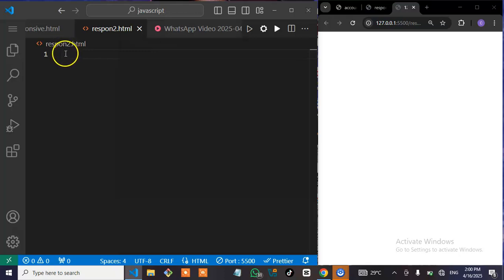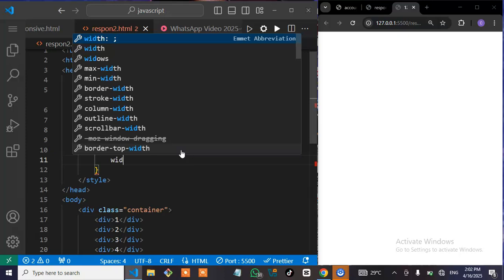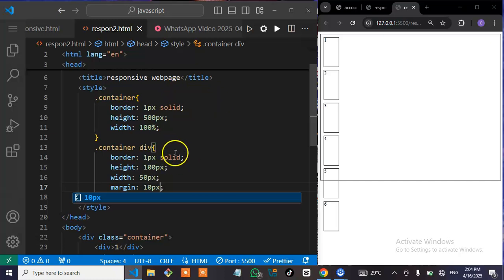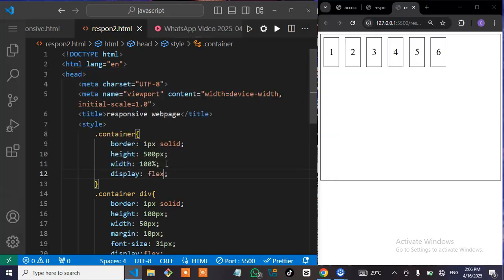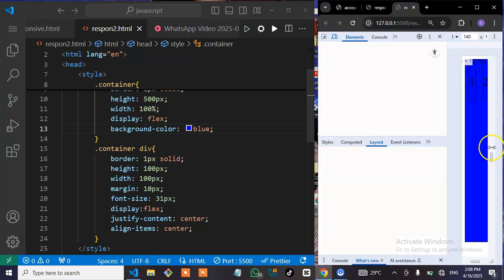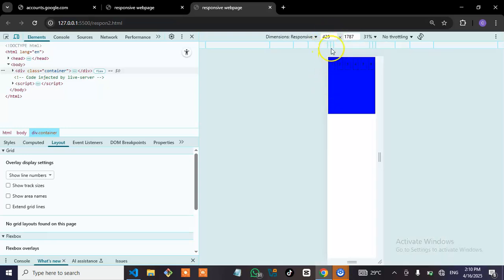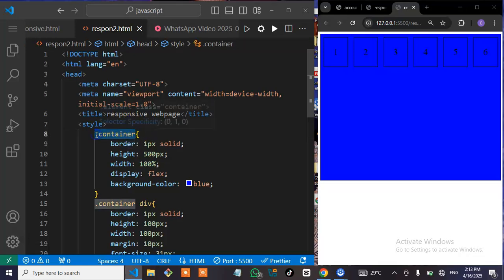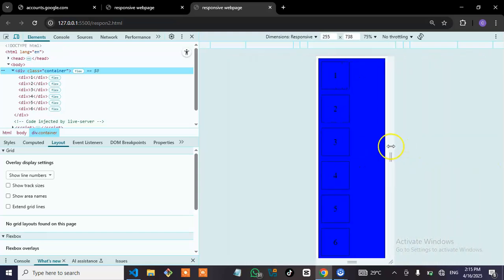Responsive webpage (media query, css flex)